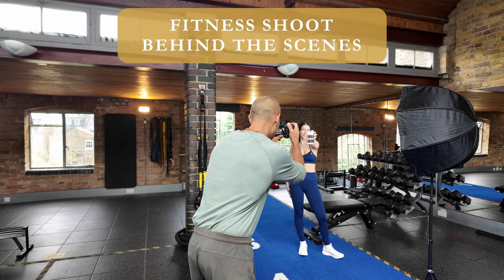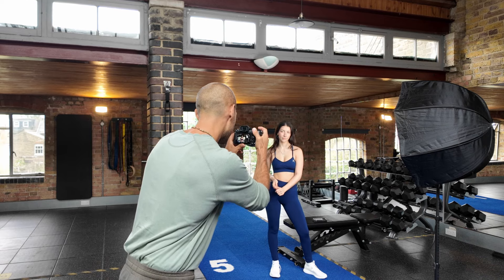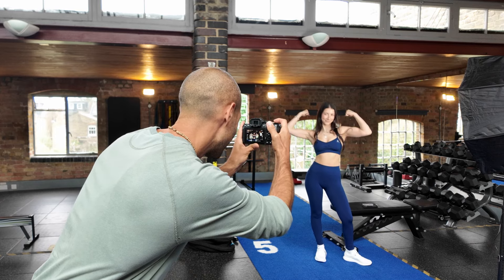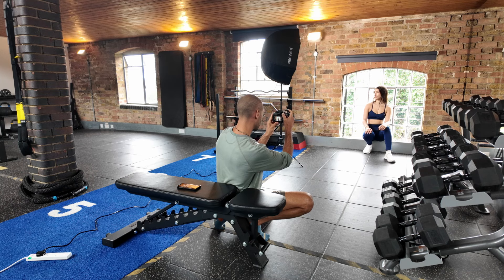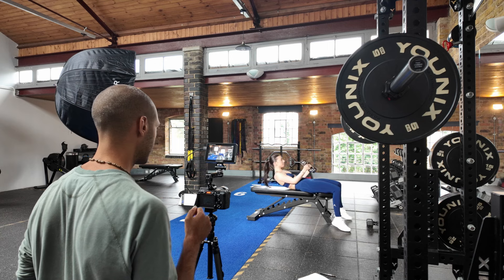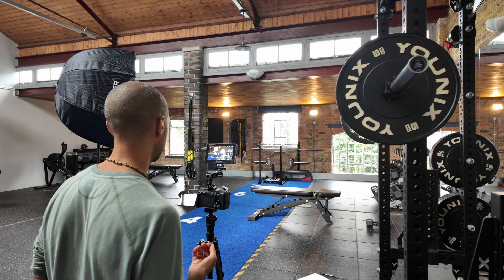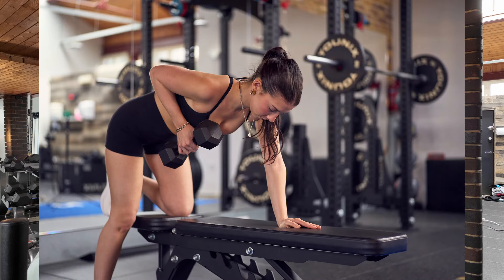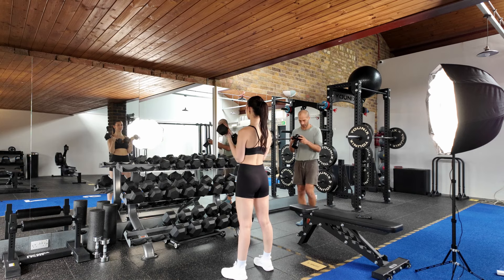Fitness Shoot - Behind The Scenes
Here is a little behind-the-scenes preview of Grace's Fitness Photoshoot and Video shoot for her App The shoot took place at a Fitness Gym in London.

The camera used was a Sony A74 and a Sony FX30.